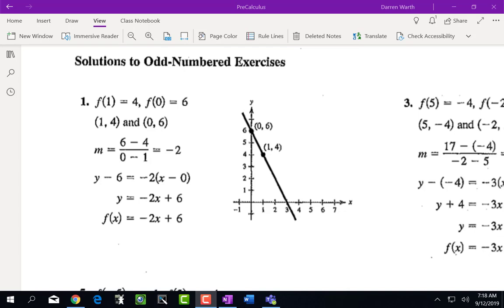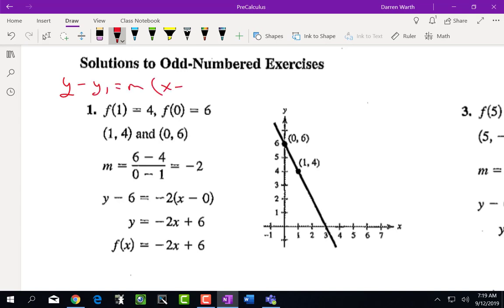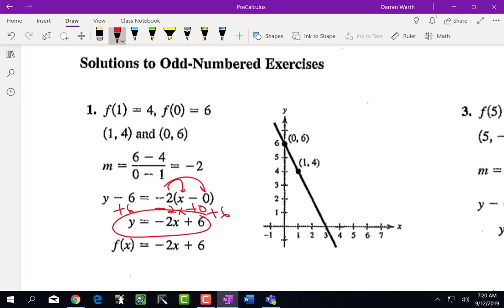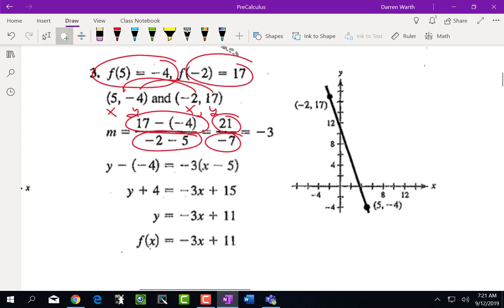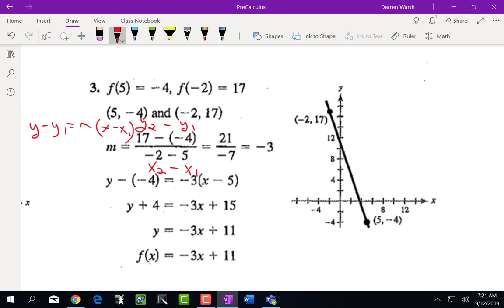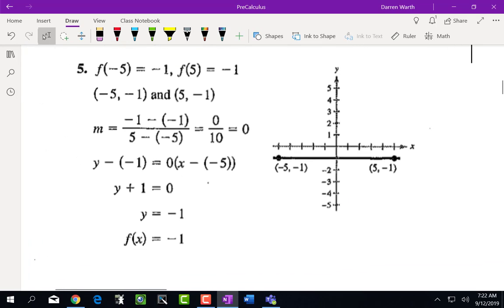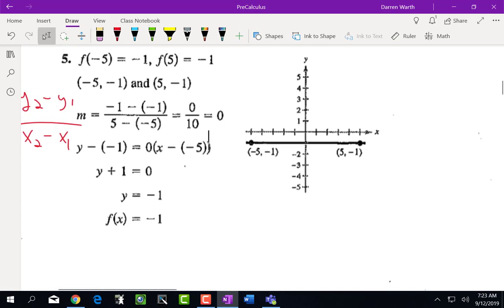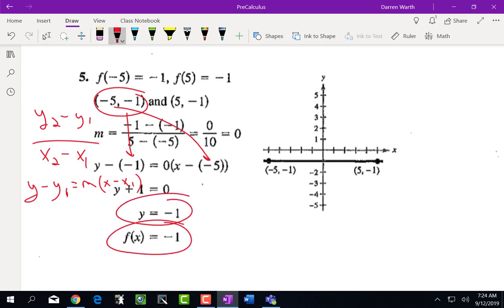Section 1-5 #1,3,5